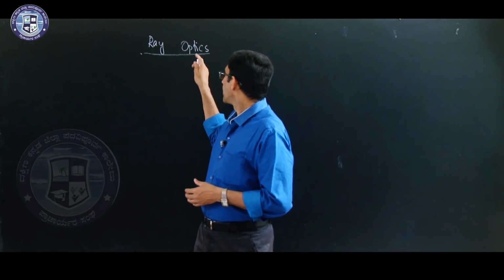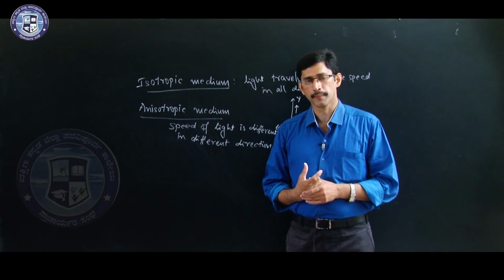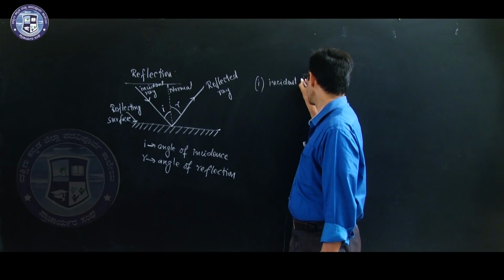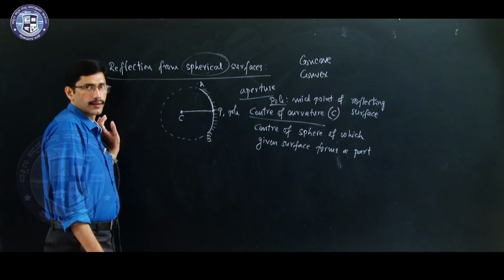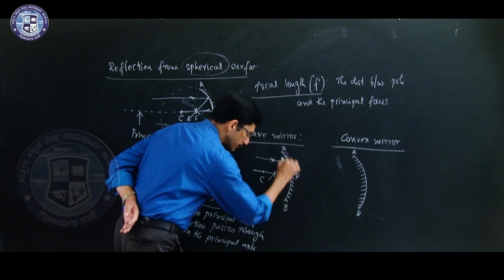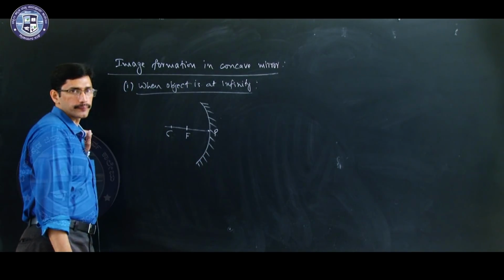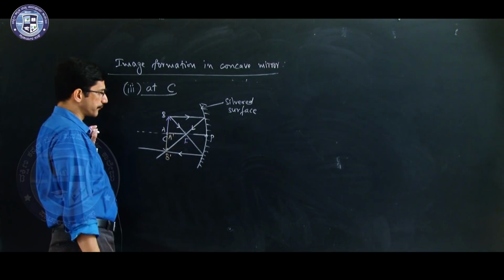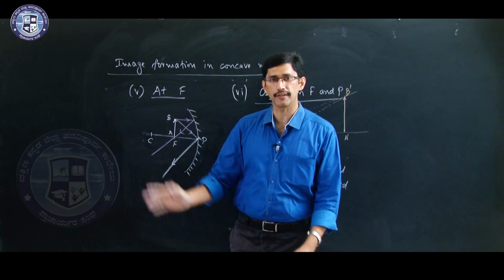Physics Chapter 9 : Part 1/3 Rayoptics Reflection1 || By S.N Bhat